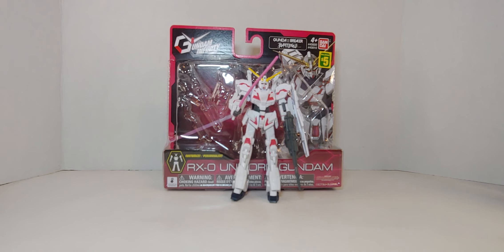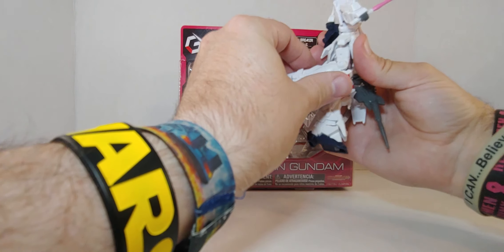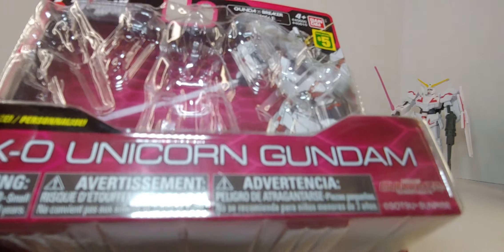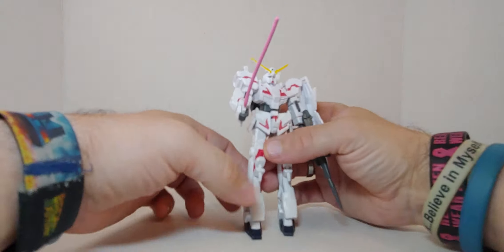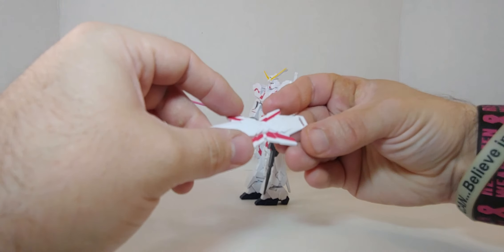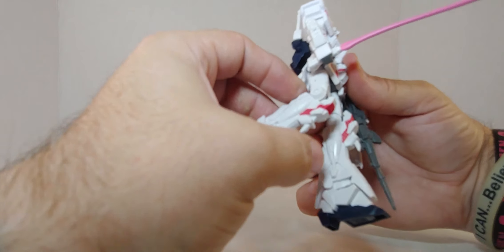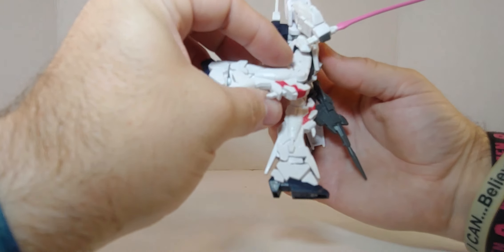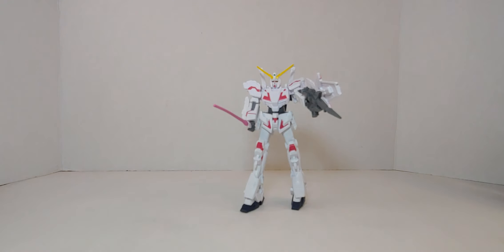Gundam Infinity Unicorn Gundam